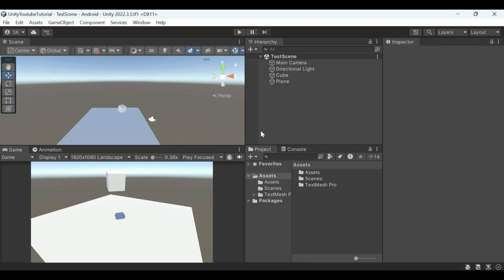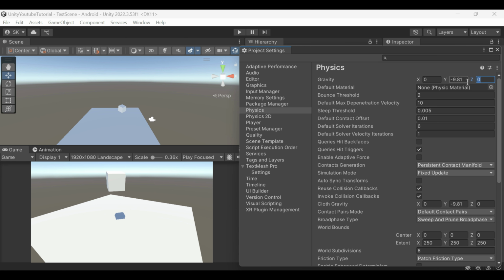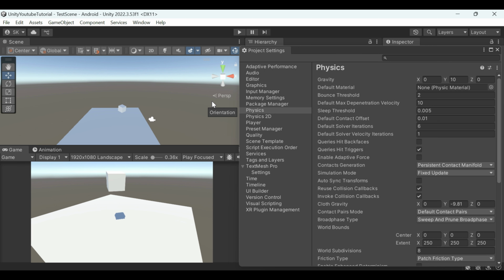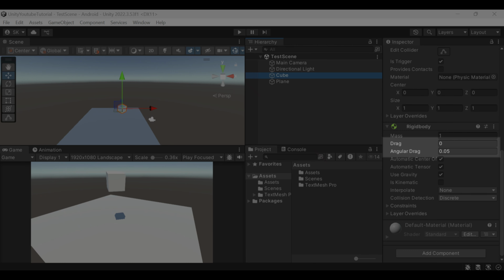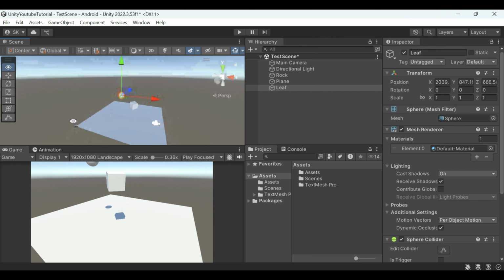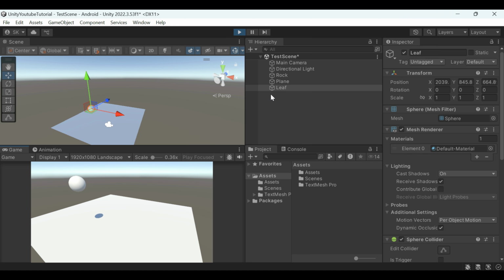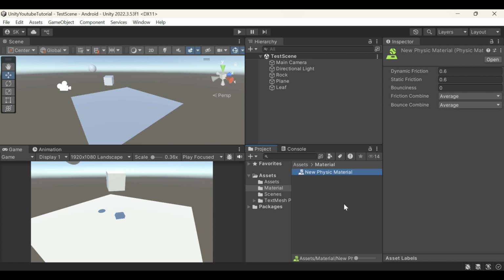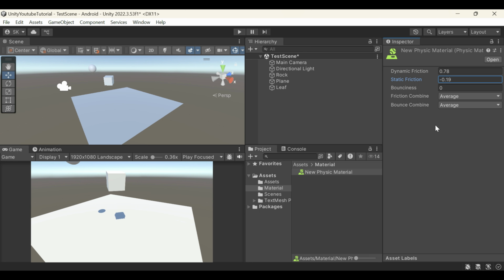Physics and Particle Systems | Chapter - 2 | Creating Realistic Gravity and Falling Objects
🎮 *Play Revolution Games* – Explore hundreds of free games.
📚 *Rev Games Academy* – Learn & master game development.

*Our Mission*

*Tutorial Description*

"Gravity is a key element in making game worlds feel realistic. In Unity, the Rigidbody component enables objects to fall naturally under the influence of gravity. By adjusting properties like mass, drag, and gravity scale, we can control how objects behave when they drop or interact with other surfaces.

We can also apply custom gravity effects, such as planetary gravity or directional gravity, by modifying Rigidbody forces through scripting. Additionally, using Colliders ensures objects detect the ground properly, preventing unwanted clipping or passing through surfaces. Mastering gravity mechanics is crucial for physics-based interactions in games.

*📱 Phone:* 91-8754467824